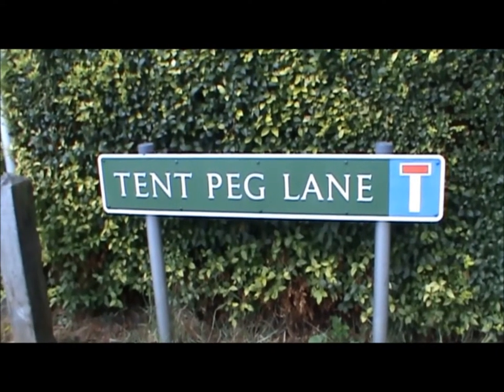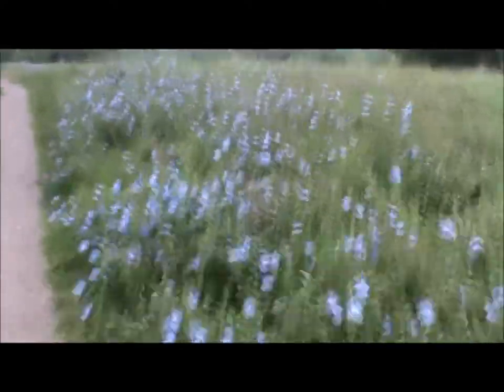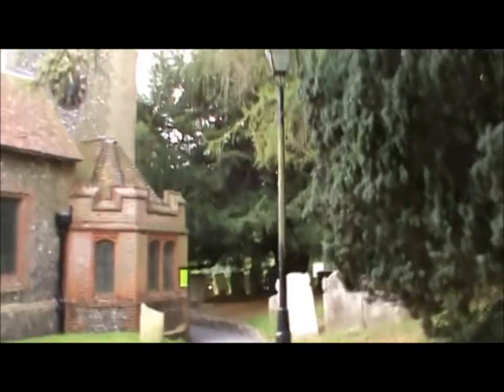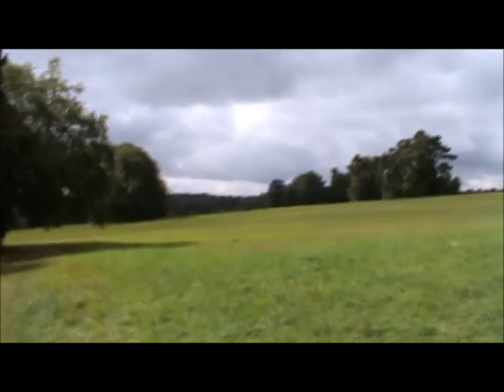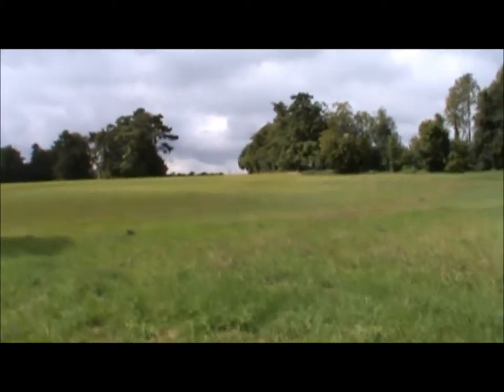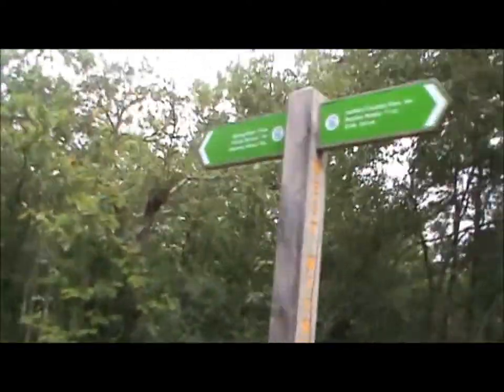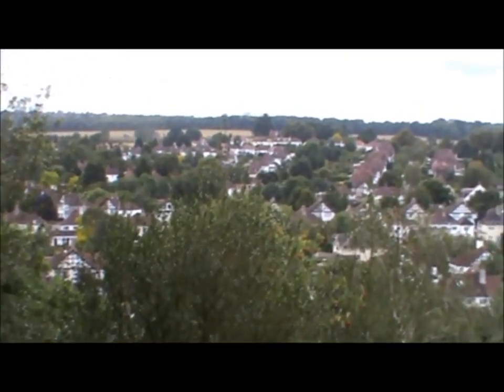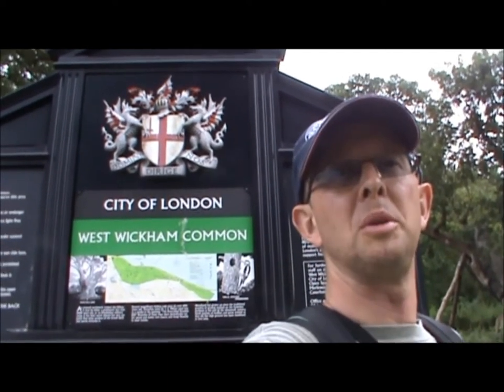13 August 2011 - VB194 - London LOOP - Section 3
Video Blog 194 - Section 3 of the London LOOP - Petts Wood to West Wickam Common. I discover an interesting connection with the Bayeux Tapestry